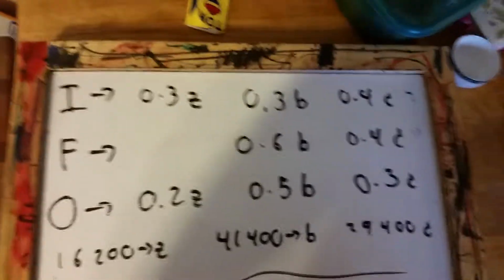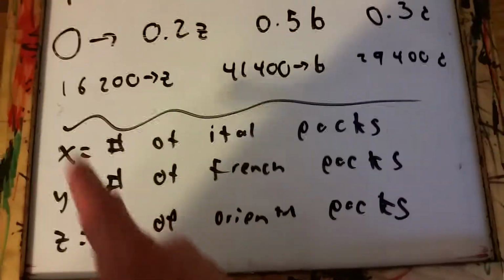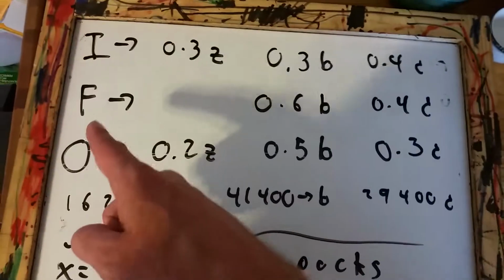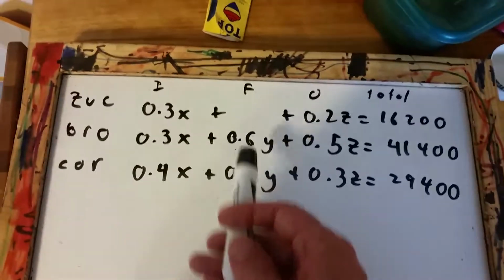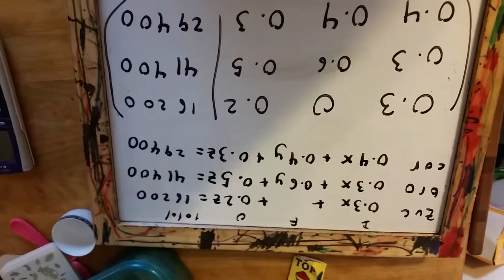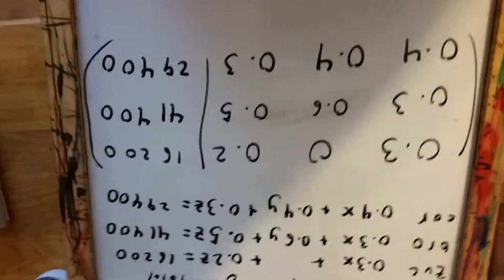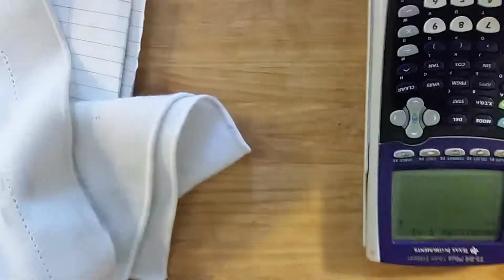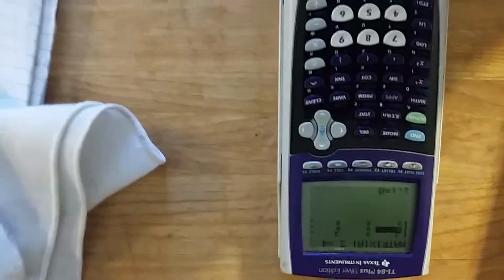2.2 number 13